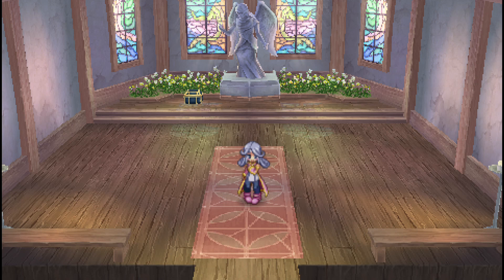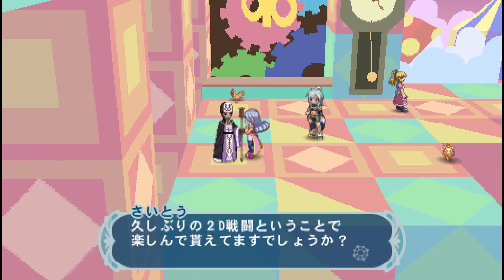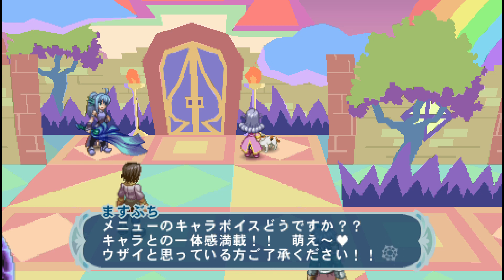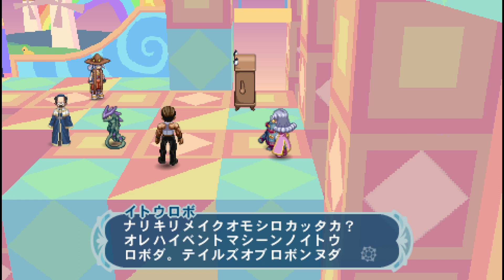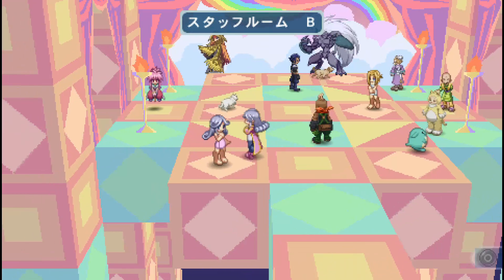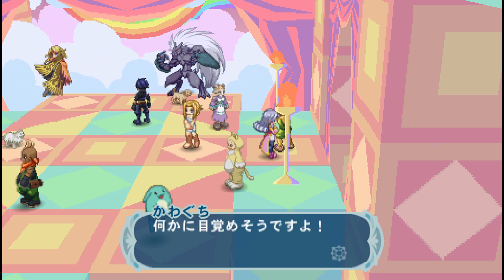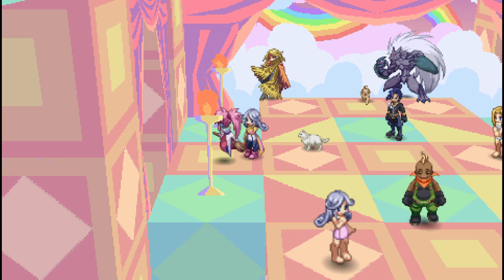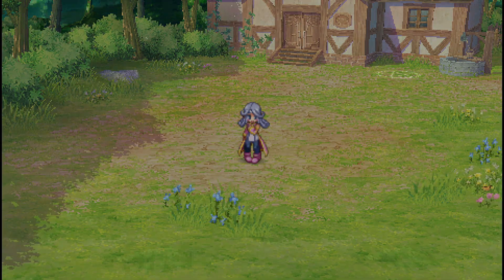Tales of Phantasia Narikiri Dungeon X (The Secret Staff Room)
The Bonus Staff Room, only available in a new game, after completing the main game once.  Mostly a way to get some funny comments from the staff members who made the game.
テイルズ オブ ファンタジア なりきりダンジョンX